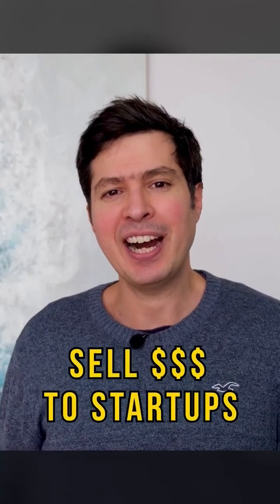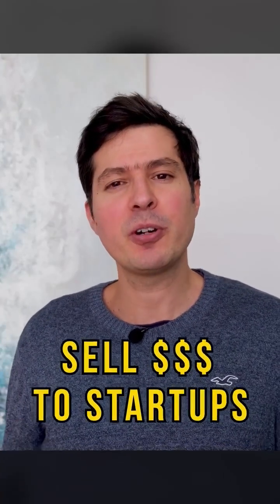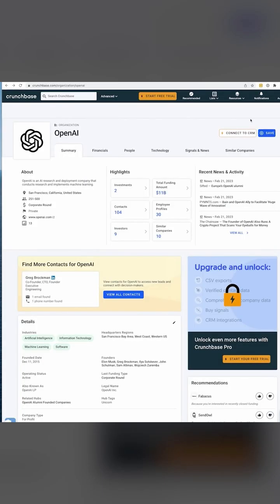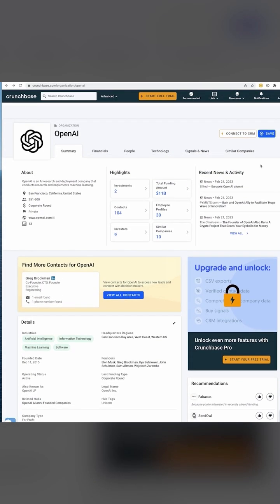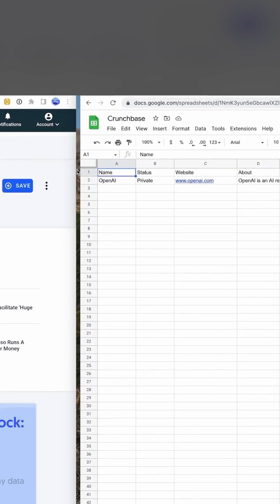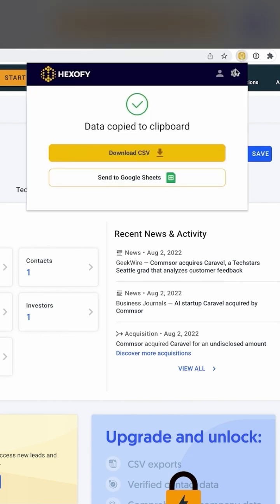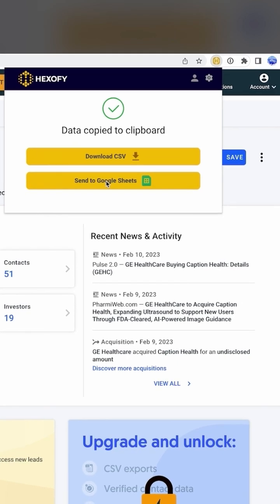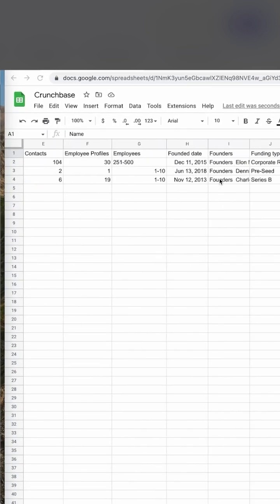How to sell $$$ products & services to startups scraping Crunchbase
Did you know that recently funded startups are the best customers ever?
Once funded, startups are typically in full growth mode, ready to invest big in tools and services to help them reach their growth objectives. In this short tutorial I reveal how you can scrape Crunchbase in seconds using Hexofy to make it rain deals for your products or services.